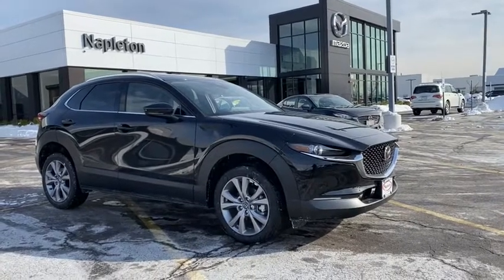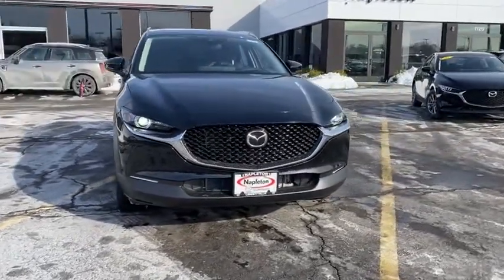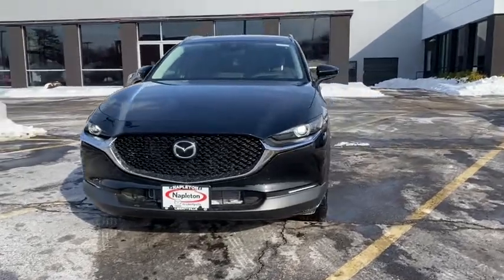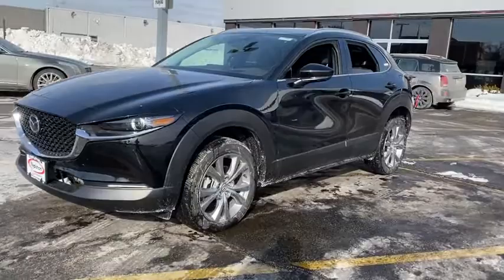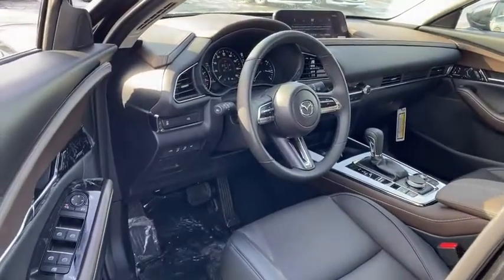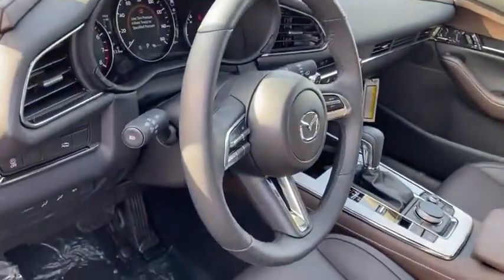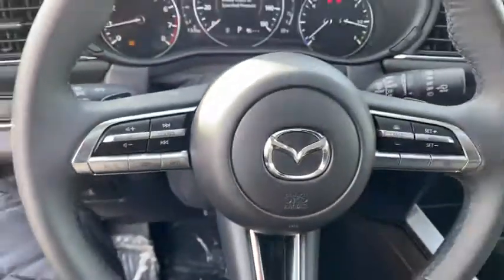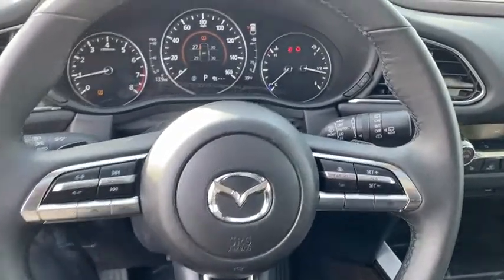2021 Mazda CX-30 near me Libertyville, Glenview Schaumburg, Crystal Lake, Arlington Heights, IL 2169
Jet Black Mica New 2021 Mazda CX-30 available near me in Libertyville, Illinois at Napleton Mazda Libertyville. Servicing the Glenview, Schaumburg, Crystal Lake, Arlington Heights, IL area.
2021 Mazda CX-30 Premium - Stock#: 21693 - VIN#: 3MVDMBDL5MM240653

 Price does not include TTL & Fees. Price includes: $500 - Presidents' Day Customer Bonus Cash. Exp. 03/01/2021